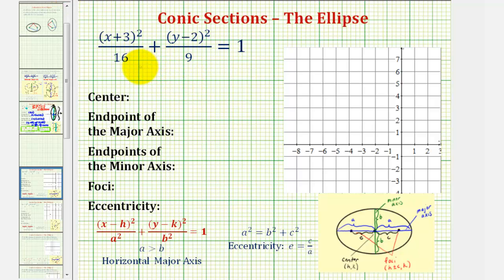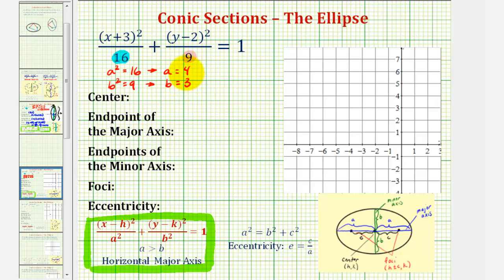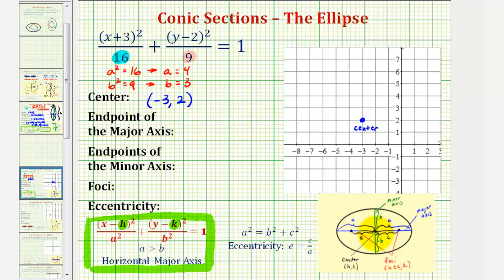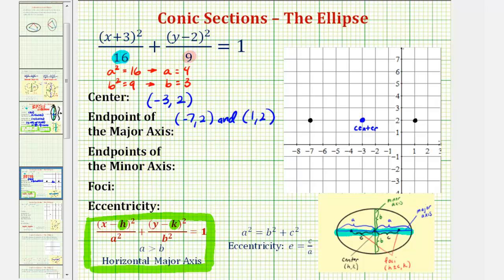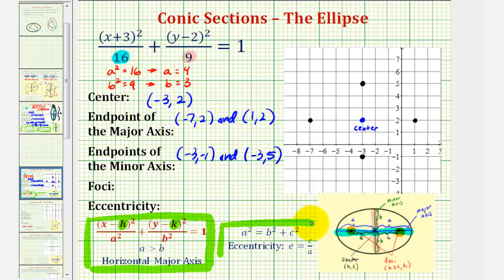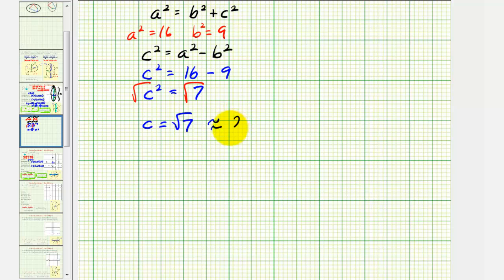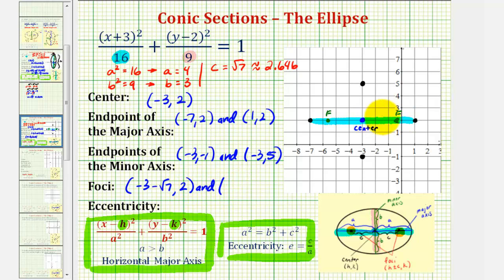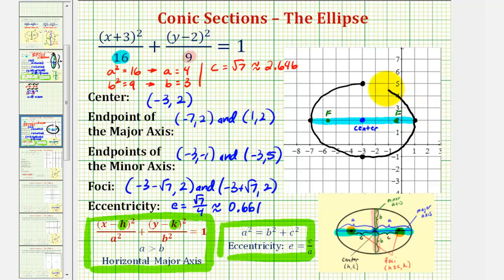Ex 1: Graph an Ellipse with Center NOT at the Origin and Horizontal Major Axis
This video provides an example of how to graph the standard equation of an ellipse with the center not at the origin and a horizontal major axis.